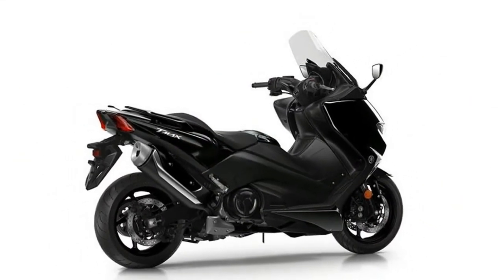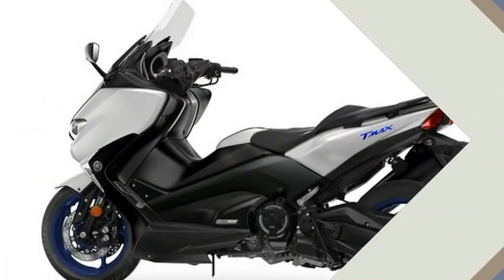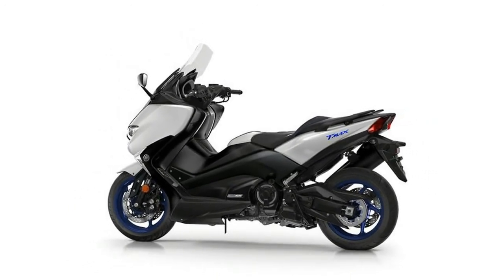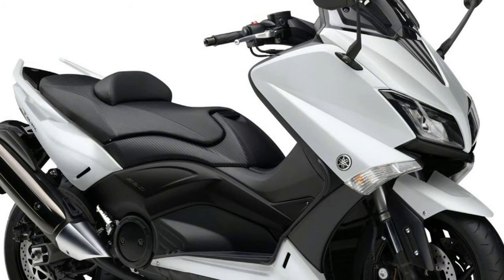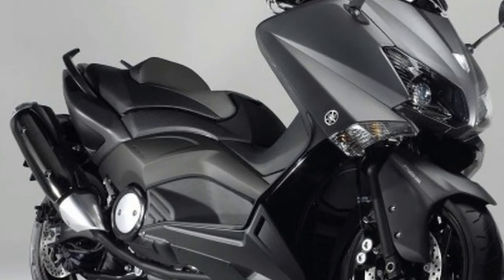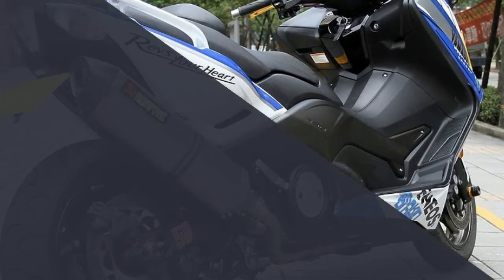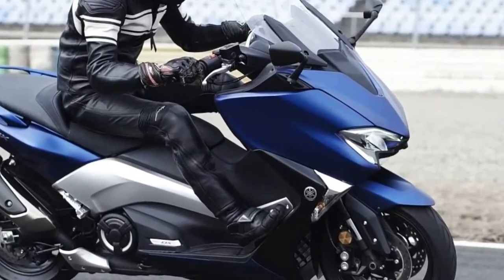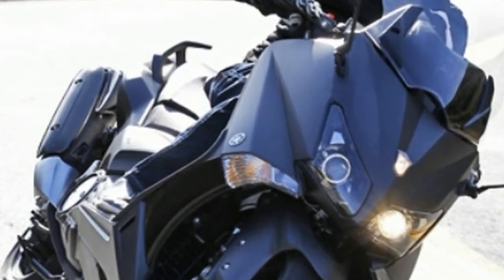WOW !!!New Yamaha Tmax 530 RS 2018 Yamaha Tmax 530cc scooter Carbon Concept Price & Spec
WOW !!!New Yamaha Tmax 530 RS 2018  Yamaha Tmax 530cc scooter Carbon Concept Price & Spec - It's easy to get caught up in the excitement of all the beastly super-nakeds and concepts being released at EICMA, but there are also plenty of interesting things going on in the (admittedly, more mundane) world of scooters and commuters. Take the new Yamaha TMAX 530, which has been treated to an electric throttle and a lighter frame for a sportier, more engaging ride.

██████ GET DAILY UPDATES! NOW! ██████